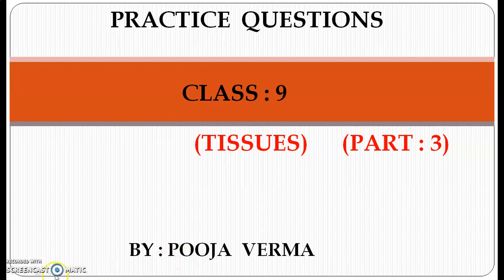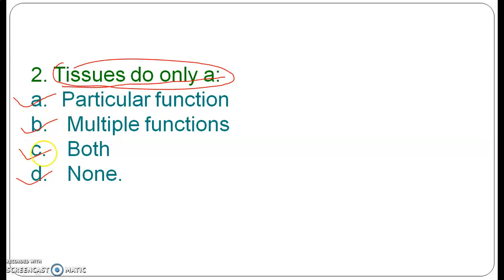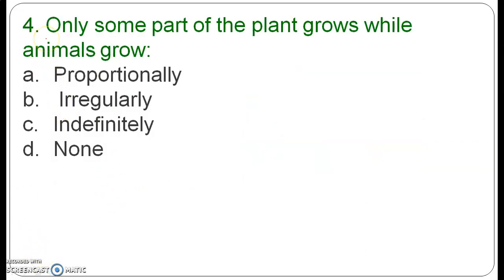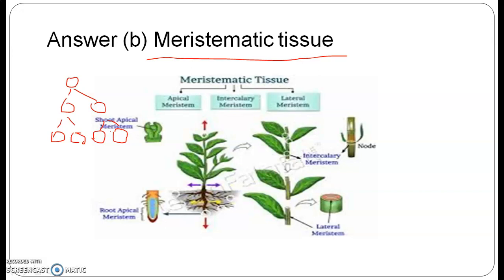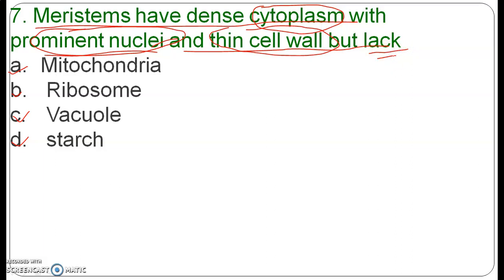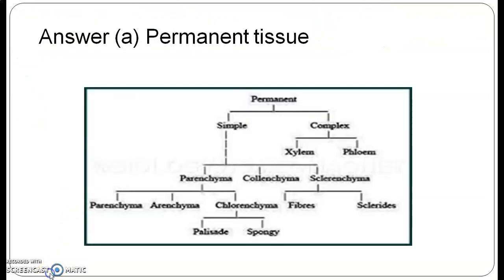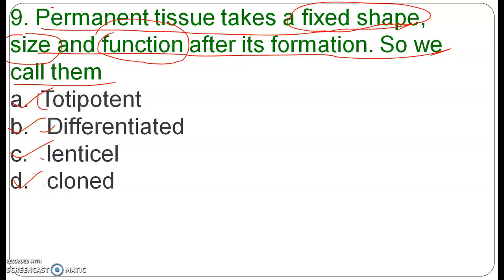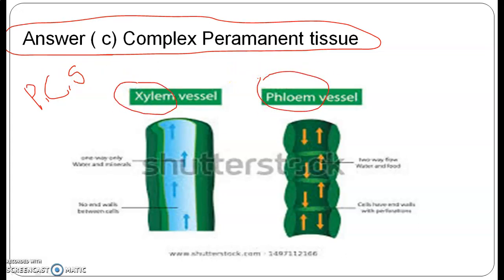PRACTICE MCQ ''TISSUES''......CHAPTER 6 OF SCIENCE FOR CLASS 9 STUDENTS.